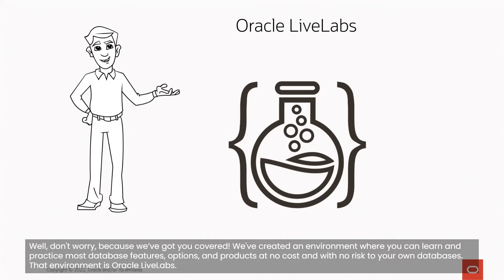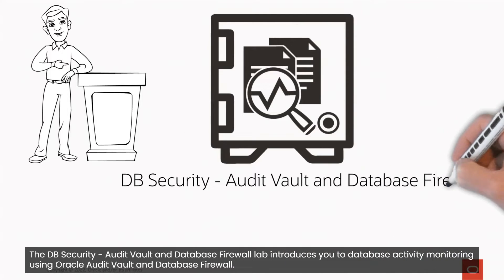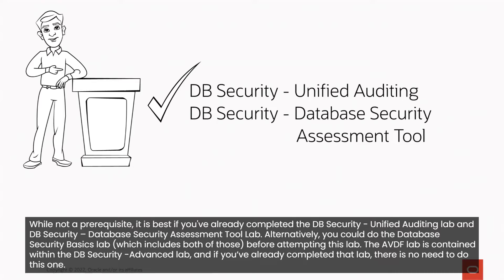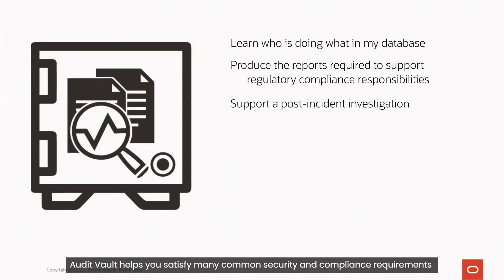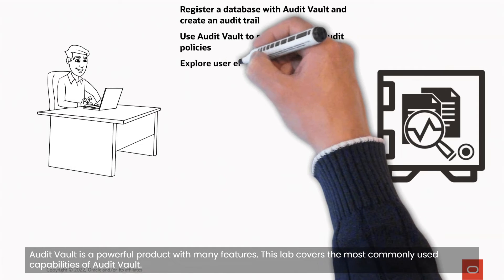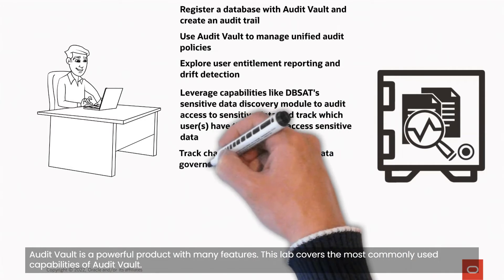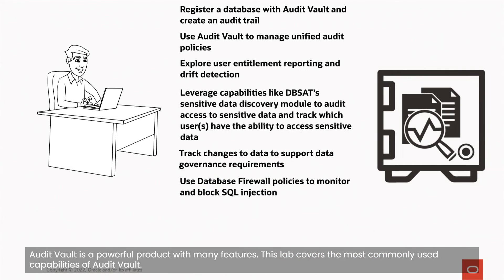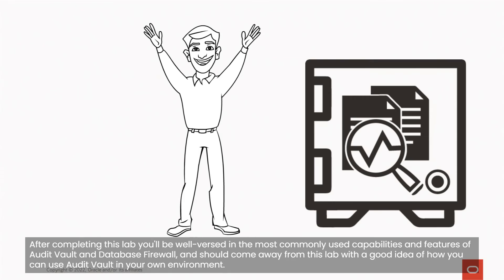LiveLabs - Audit Vault and Database Firewall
Monitor database activity in Oracle, Microsoft, IBM, SAP, and other databases